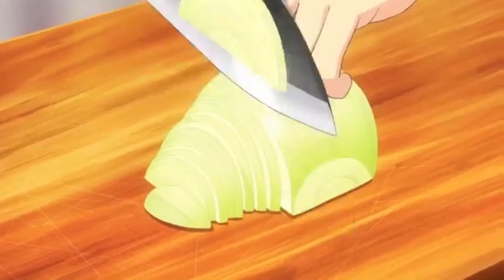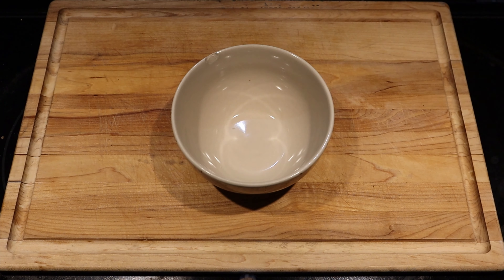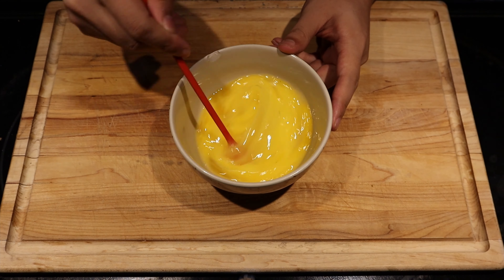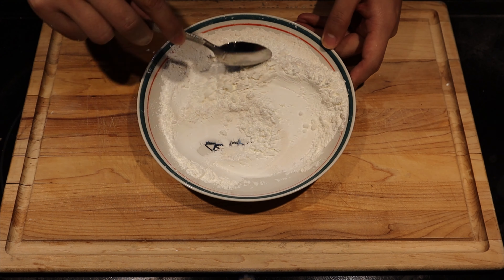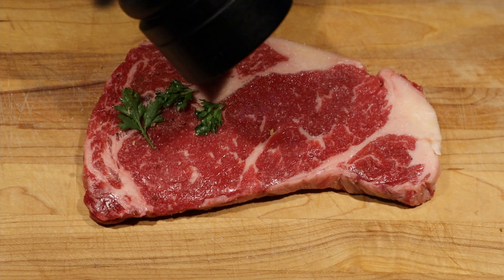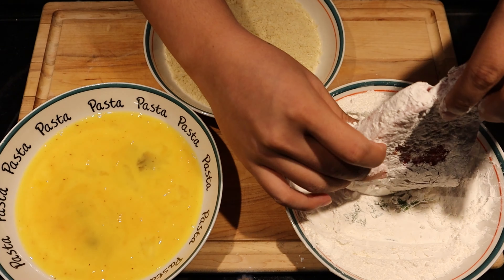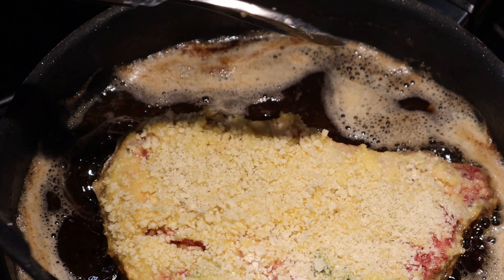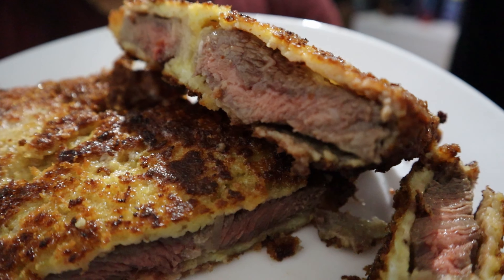FOOD CRAFT | Beef Katsu Don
Here's the Beef Katsu Don Recipe:
- Beef
- Rice
- Onions
- 6 Eggs
- 12 Quail Eggs
- Cilantro
- Mix of Flour and Cornstarch.